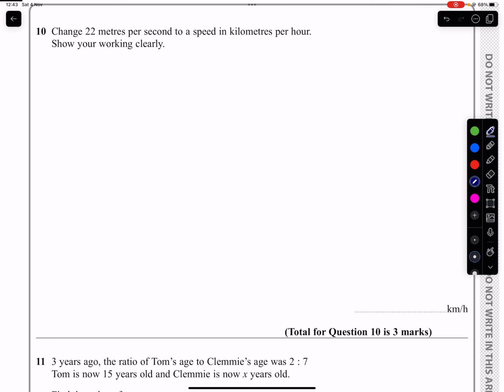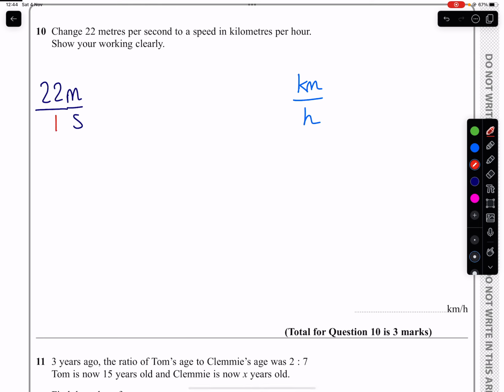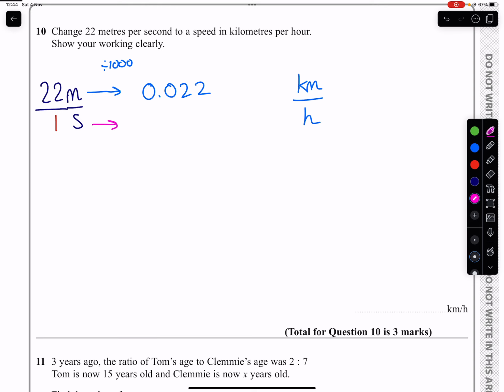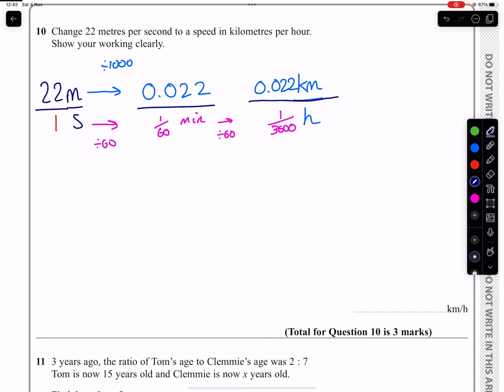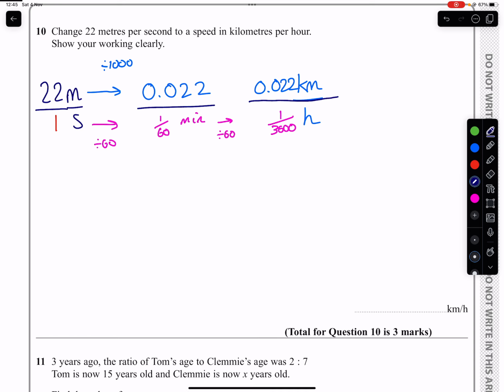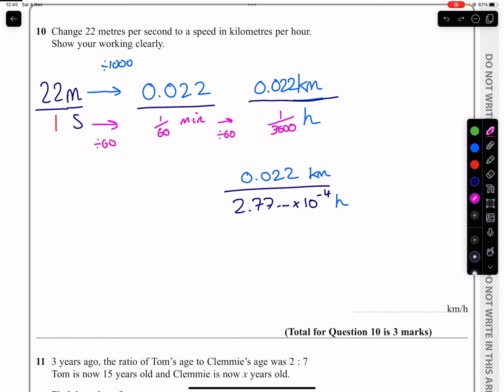IGCSE June 2019 Paper 1HR Question 10 Maths Mathematics Math Converting Compound Unit Convert Speed